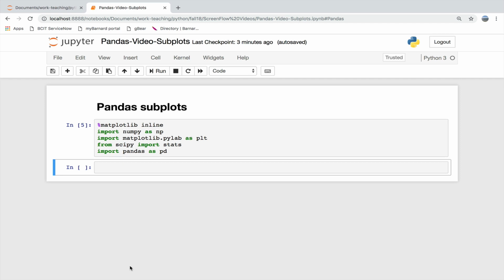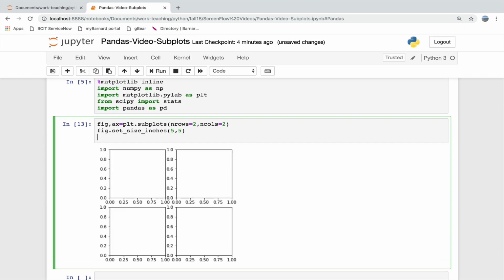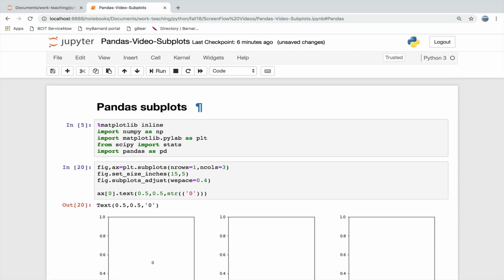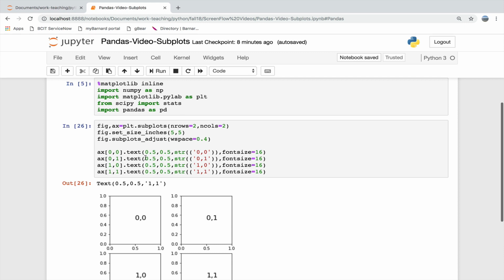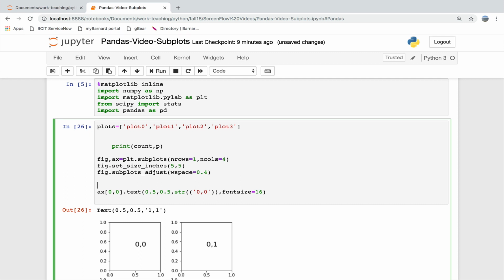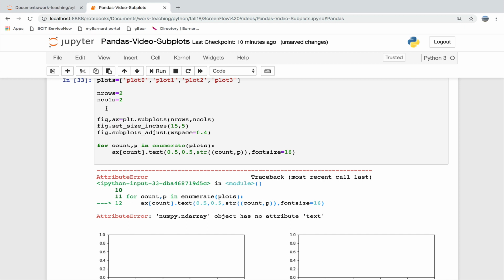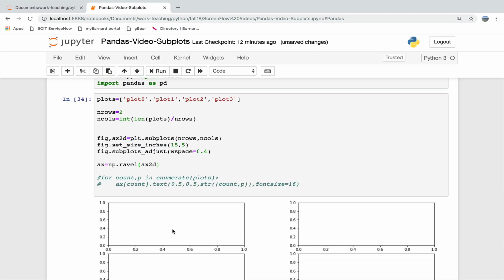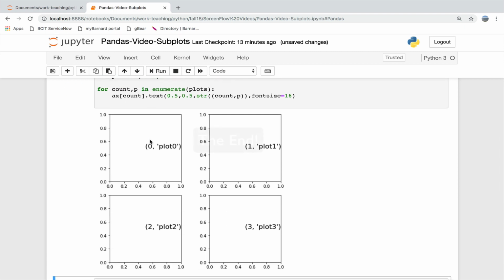Python Pandas and Subplots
How to use Python and Pandas to make subplots.  In addition we use np.ravel to make a 2 dimensional array into a 1 dimensional array